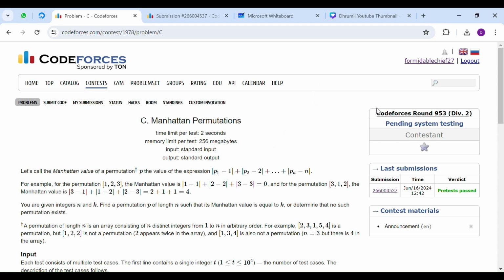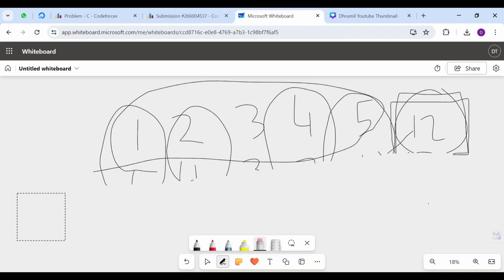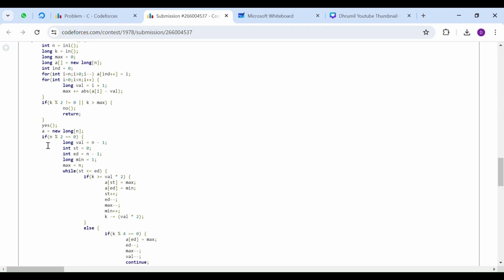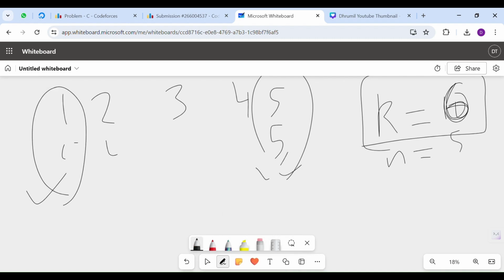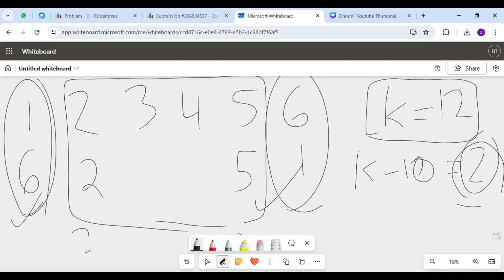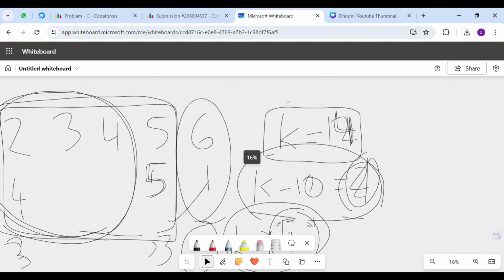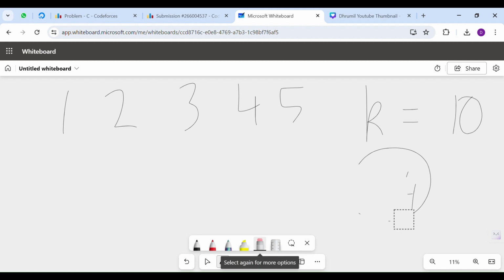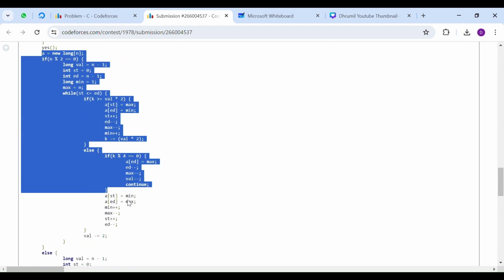Codeforces Round 953 C - Manhattan Permuations | Detailed Video Editorial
Codeforces Round 953 C : Manhattan Permuations Detailed Video Editorial | English Language | Priority Queues and Maps

0:00 - Question Explanation
0:38 - Rejecting odd k and greater k
3:04 - Basic Construction of Answer
4:12 - Cases for even n
7:48 - Cases for odd n
8:47 - Code Explanation